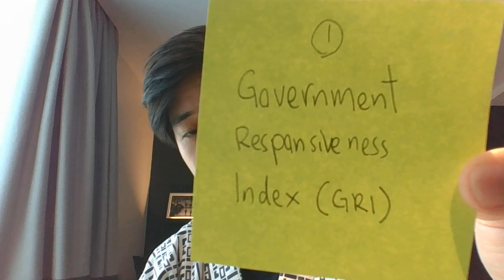INTRO to Government Responsiveness Index (GRI) - EUvsVirus Hackathon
*The video below is an introduction, not final submission

Introducing the Government Responsiveness Index
An index that compares the timing and speed of various types of government actions globally towards Covid-19;
To enable further research and studies on impacts towards social behaviors, unemployment, mental health, etc.